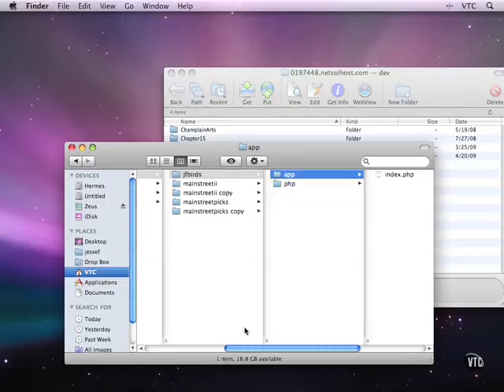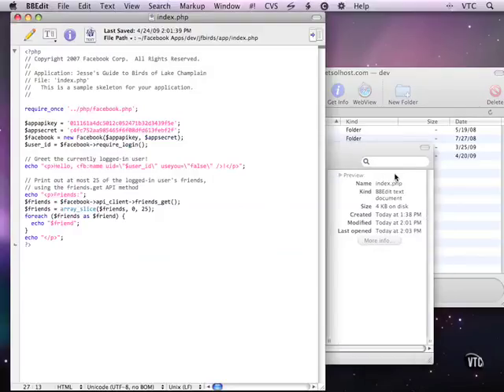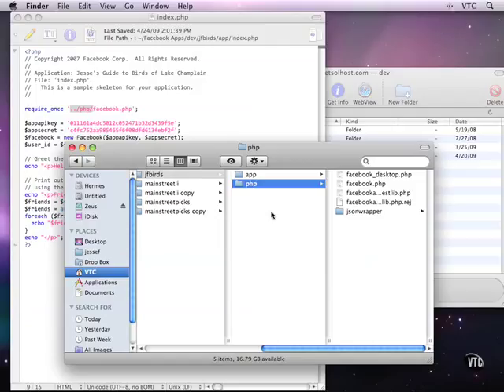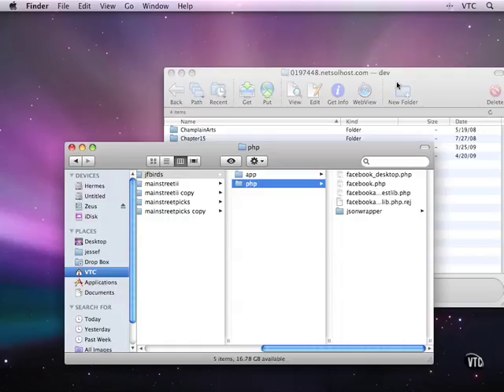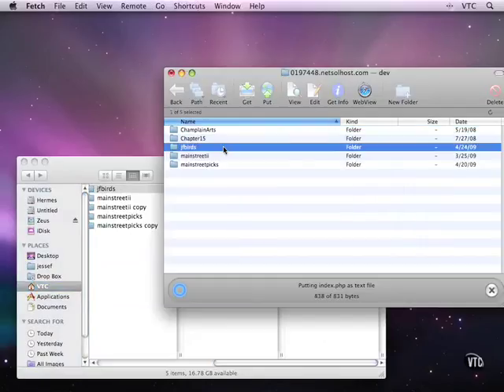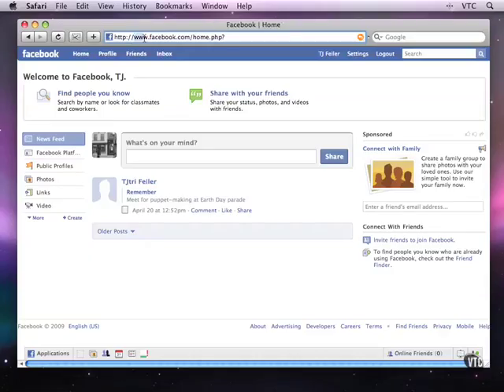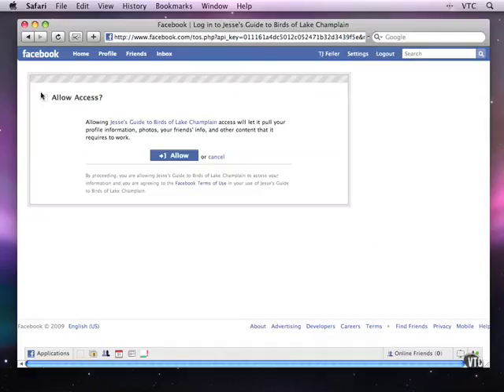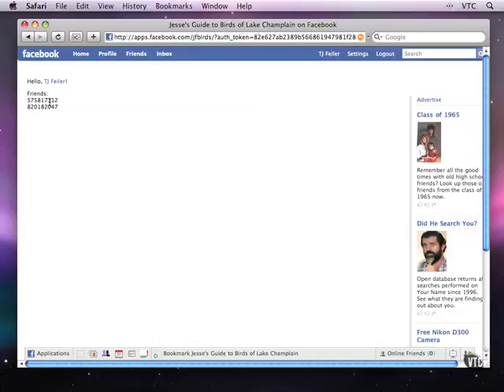Getting Started as a Developer PART7